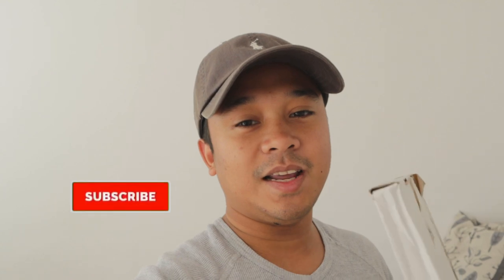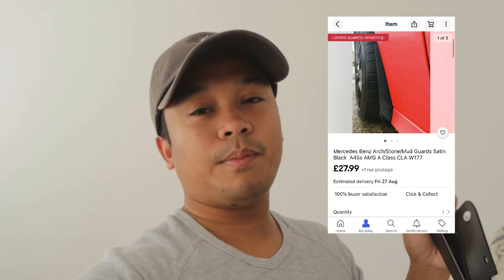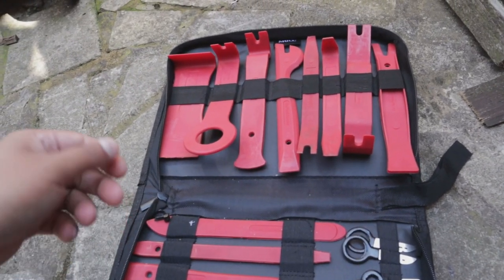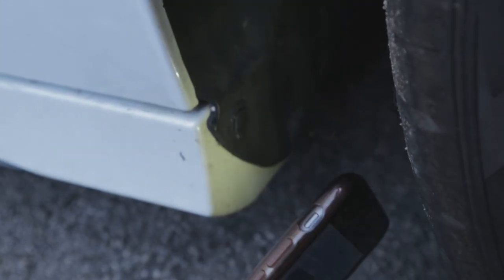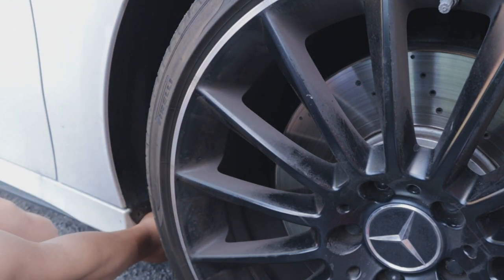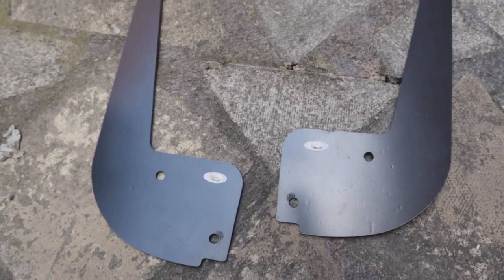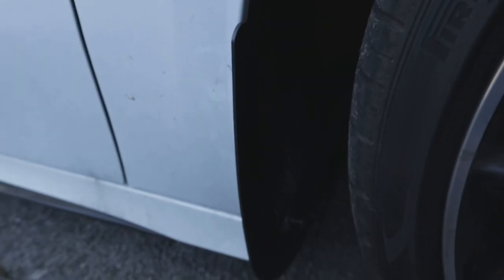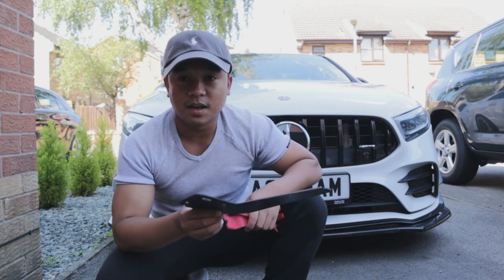Mercedes A35/A45 AMG (W177/V177) - Mud/Stone Guards Install (A Class and CLA Class)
In this video we install mud guards to the A35. A very simple modification you could add to your car to prevent mud splatters or stone chips to the arches and side of your car.

Driving my Mercedes Benz A35 AMG Saloon, A35 AMG Sedan, A35 AMG Limousine, A35 AMG Exhaust sounds, Pops and Bangs, Loud Exhaust Sound, Car Cinematic, Car Photography, Car Videography, Full Throttle Performance Stage 1, Miltek Exhausts, Vlogging typre videos, How to videos and Installation videos, Matt Armstrong, Officially Gassed, Car Throttle, Car Wow, DMO, Car POV, Project Cars, Car Modification, Fast Cars, Luxury Cars, Supercars, Car Meet, Modified Cars, Using Filmora to edit my videos, Lightroom Classic to edit my photos, I also have DJI Mavic Air 2, Camera that I use is Canon M50